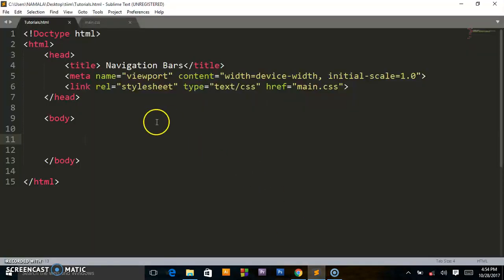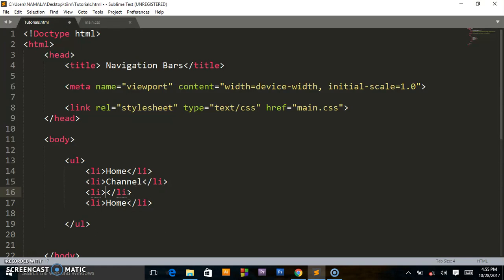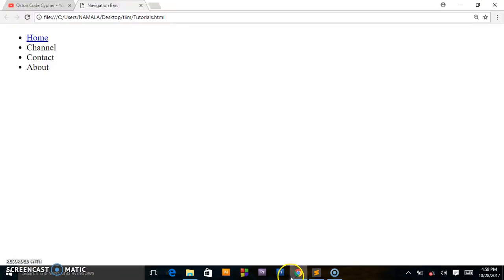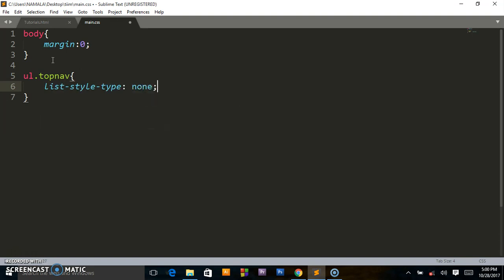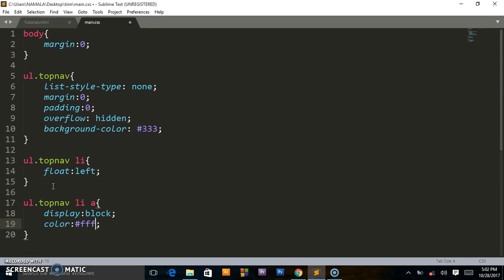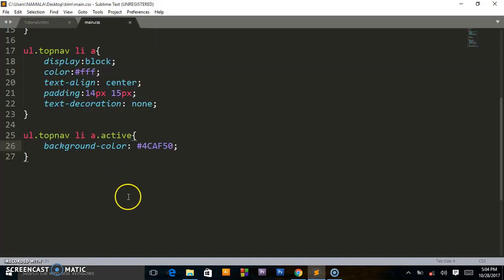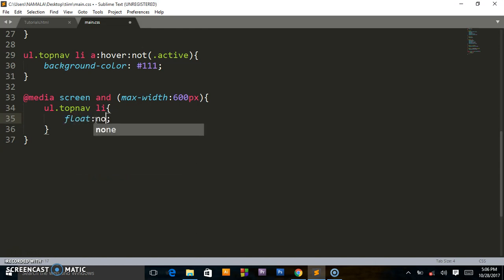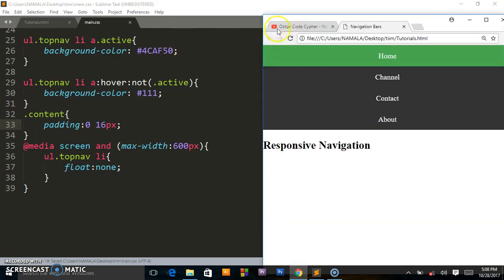How to use CSS3 Media Queries to Create a Responsive Top Navigation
Responsive Web Design - Media Queries.